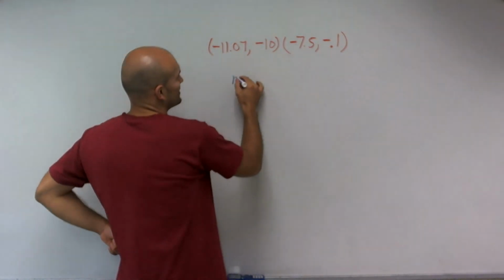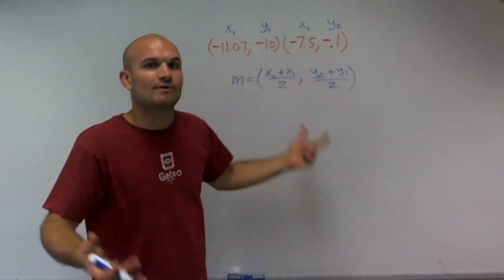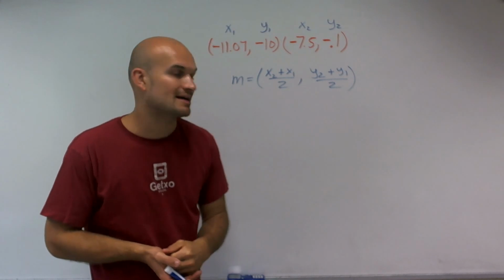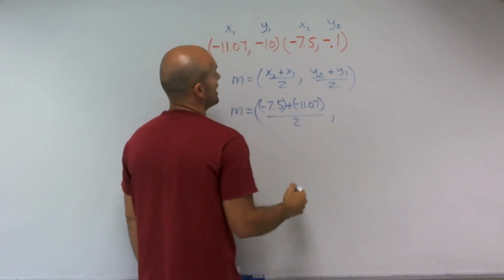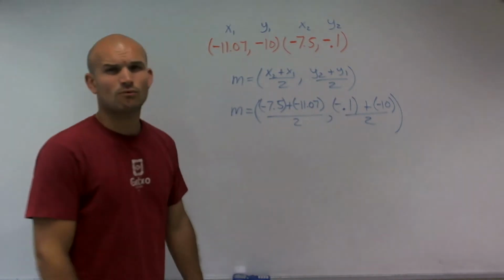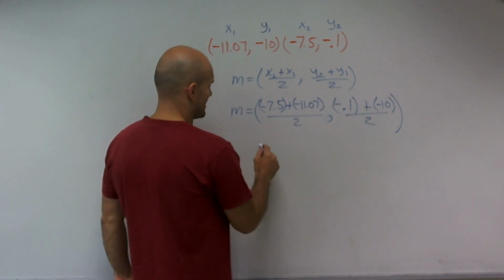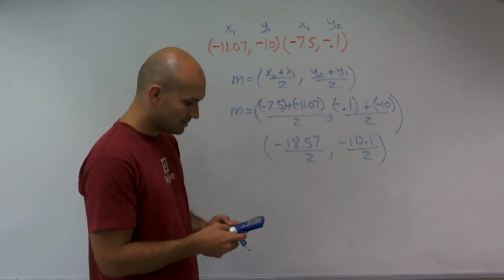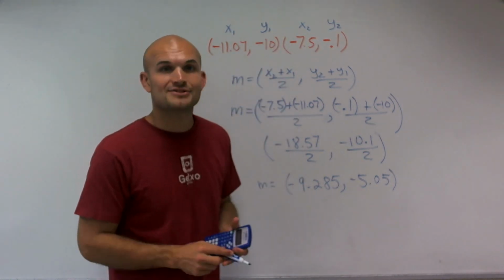Finding the midpoint between two coordinate points ex 2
👉 Learn how to find the midpoint between two points. The midpoint between two points is the point halfway the line joining two given points in the coordinate plane. To find the midpoint between two points we add the x-coordinates of the two given points and divide the result by 2. This gives the x-coordinate of the midpoint. Similarly, we add the y-coordinates of the two given points and divide the result by 2. This gives the y-coordinate of the midpoint.